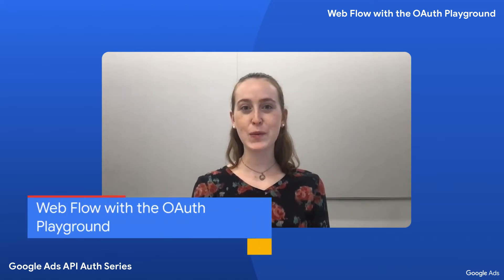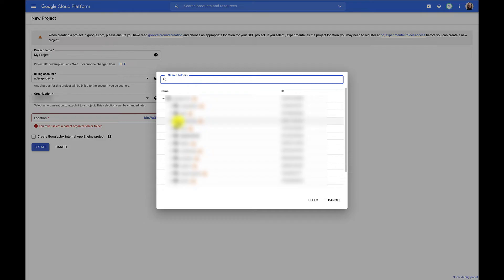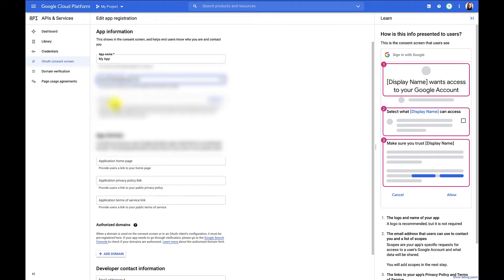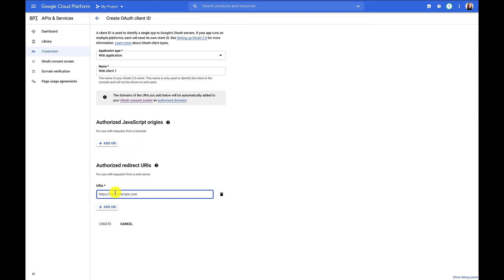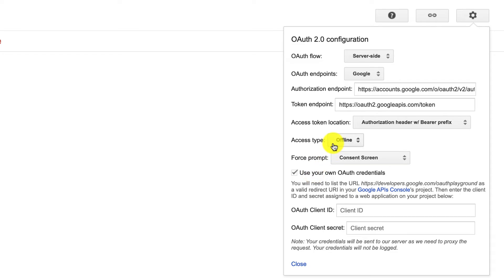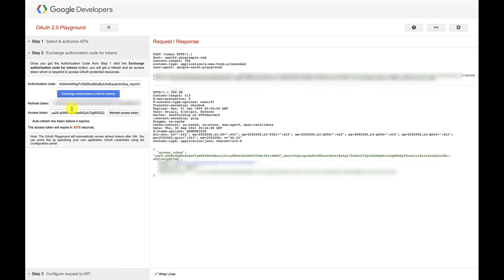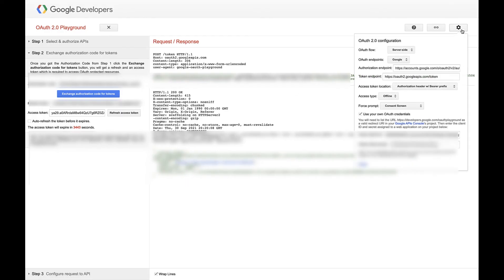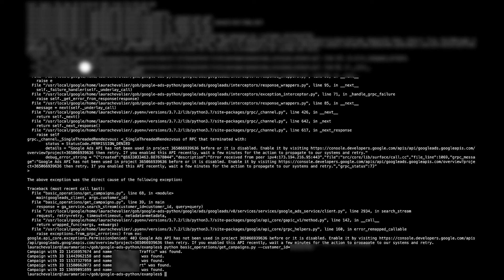Google Ads API Auth Series - Web Flow with the OAuth Playground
A demo of Google Ads API credentials setup for web applications, using the OAuth Playground.